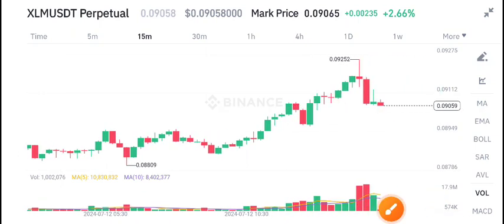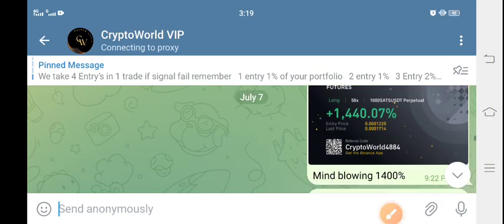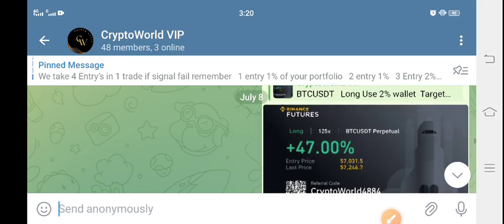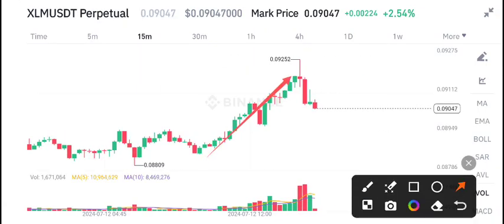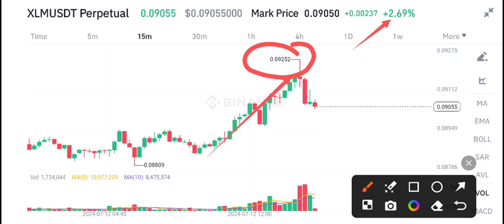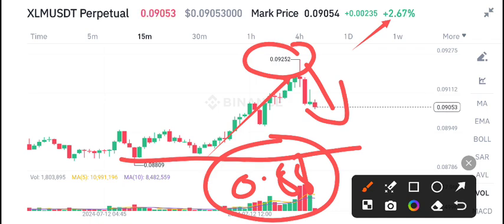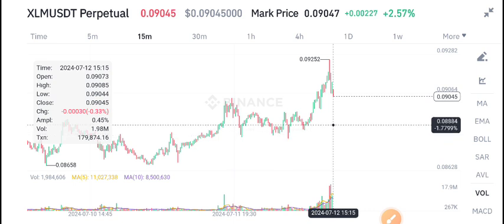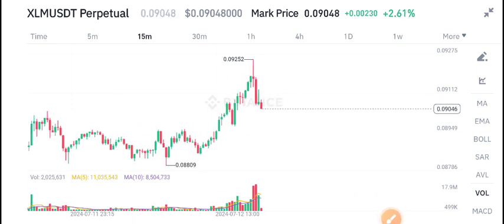XLM Coin Today News! Stellar XLM Price Prediction Today